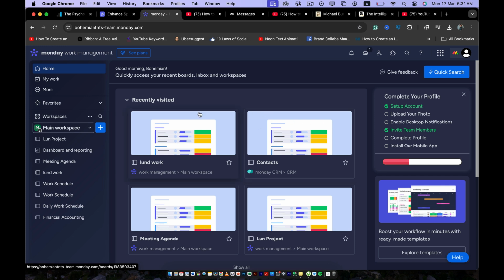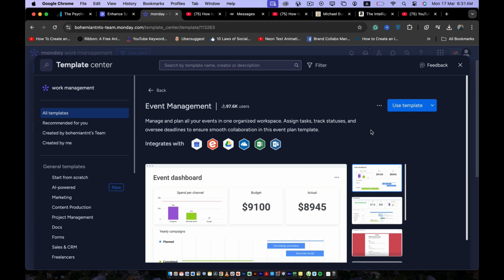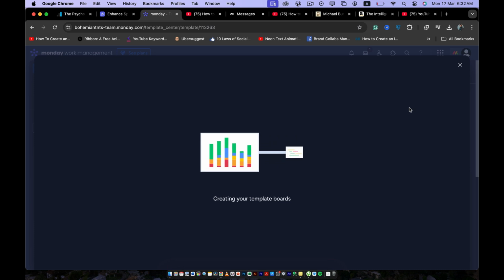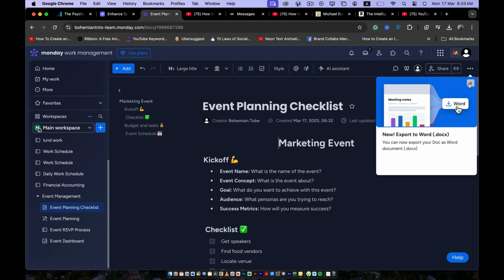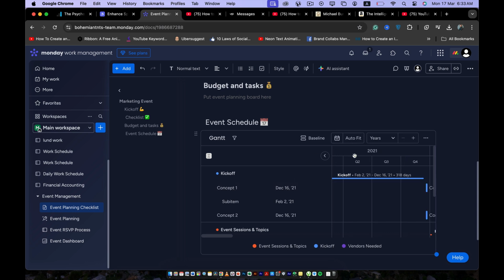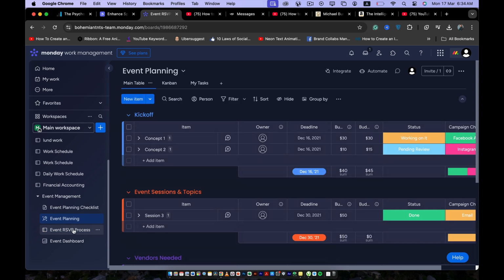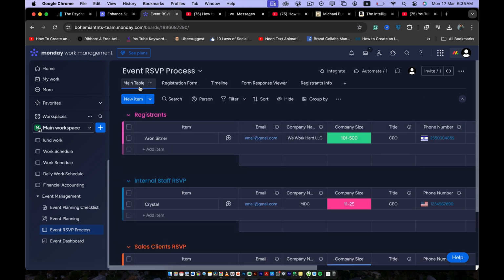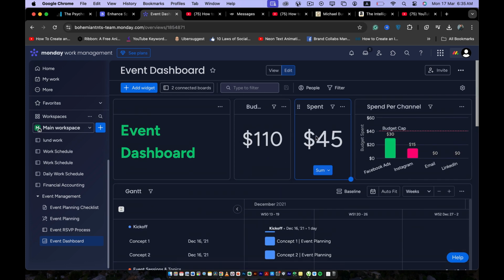How to Use Monday.com for Event Management | Tutorial 2025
If you are looking for a video about How to Use Monday.com for Event Management, here it is!